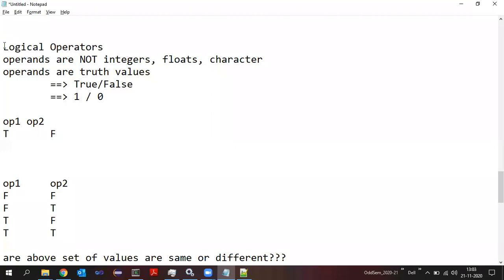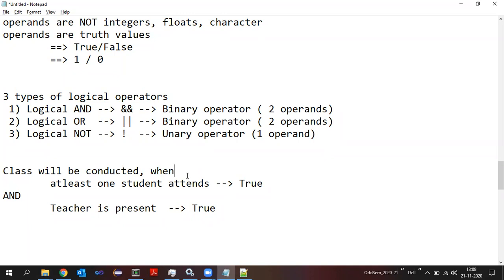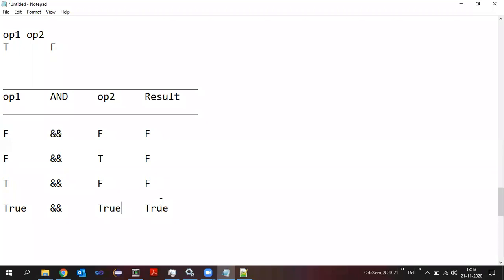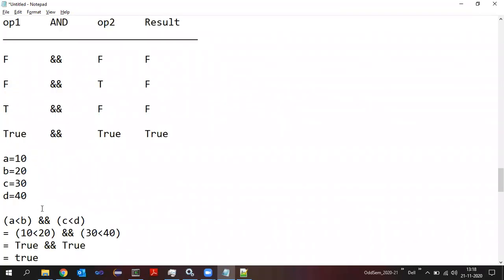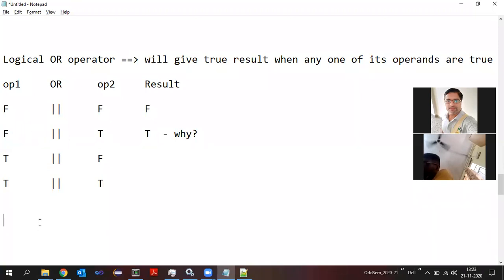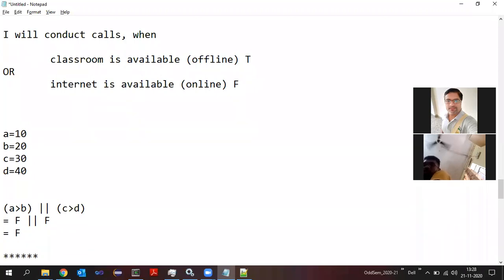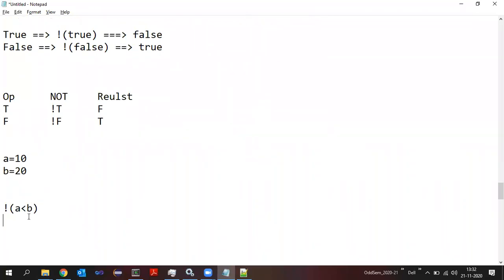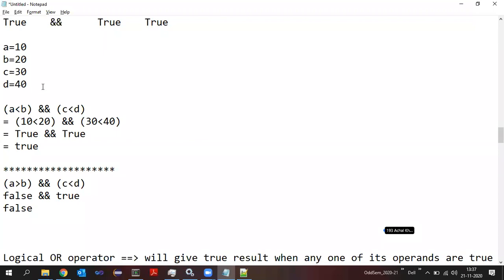C Programming Unit 2 Operators Part3